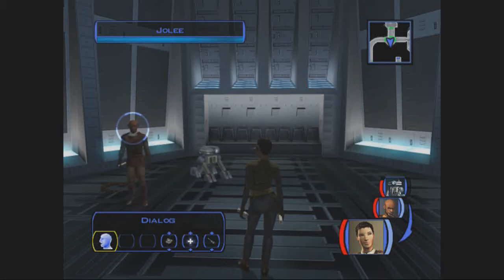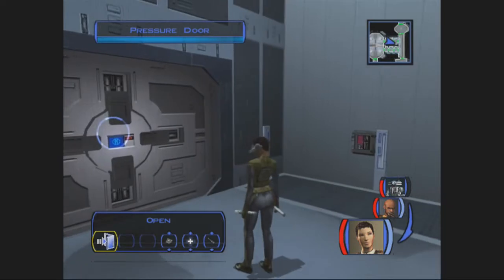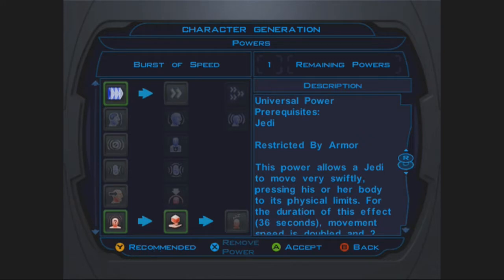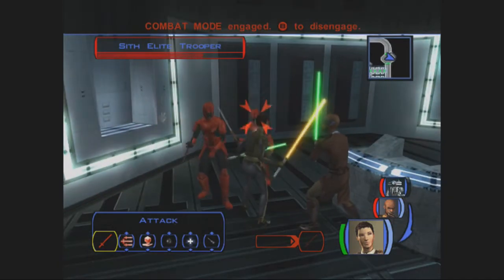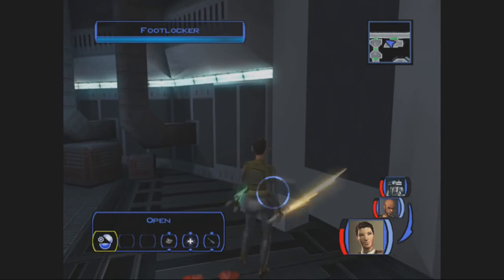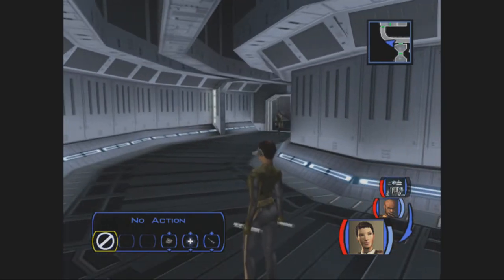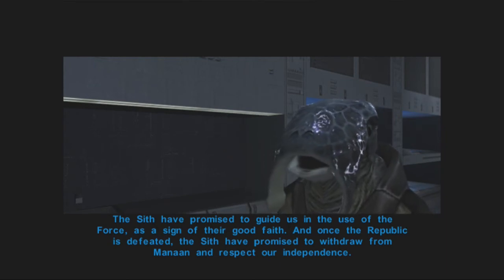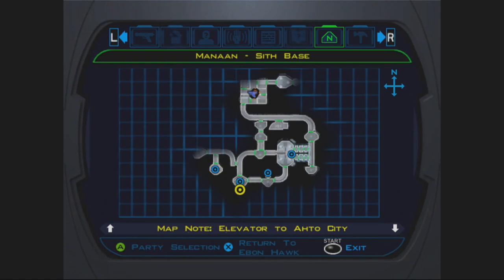Let's Play Star Wars: KOTOR, Sponsored by Blarg2556 - #45: Willing Prisioners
We continue our way through the Sith Base, messing with computers, killing more Sith, and locating some less-than-neutral Selkath...

Also Happy Birthday to me :D